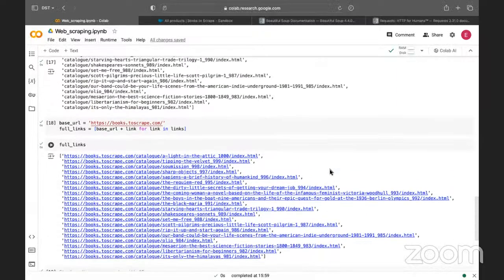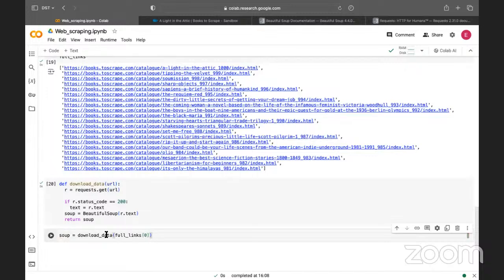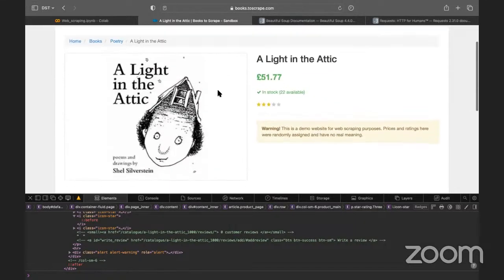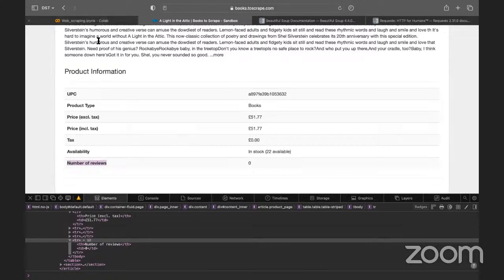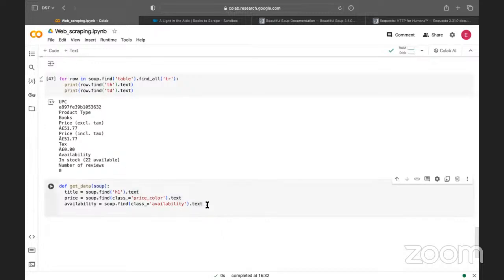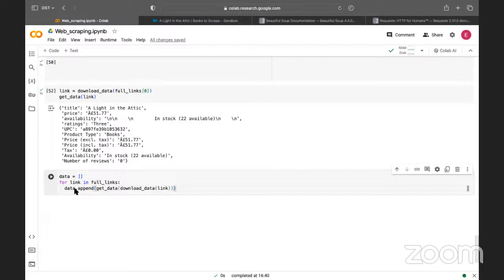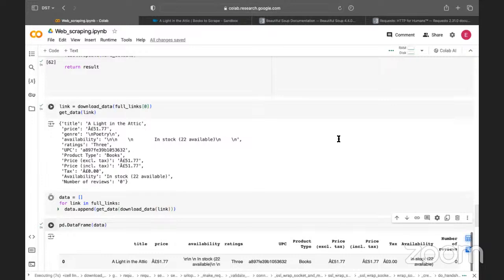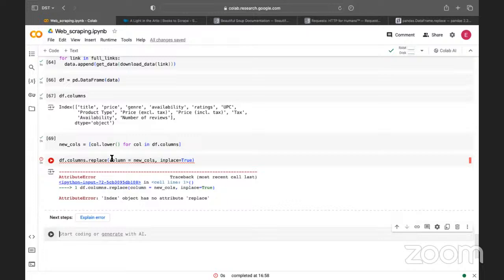HDSC Spring '24 Live Coding Session for the Data storytelling track (Stage C)2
Python Libraries for Storytelling